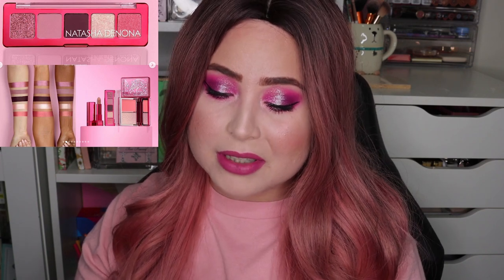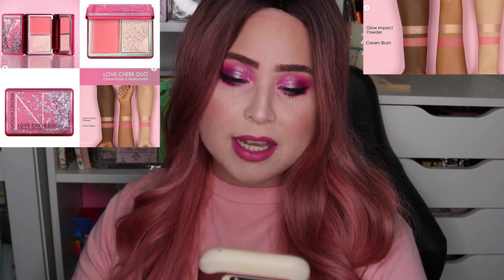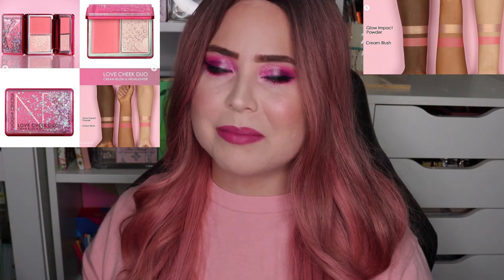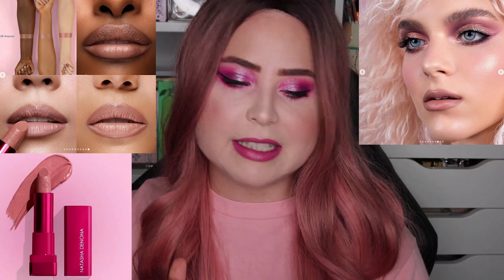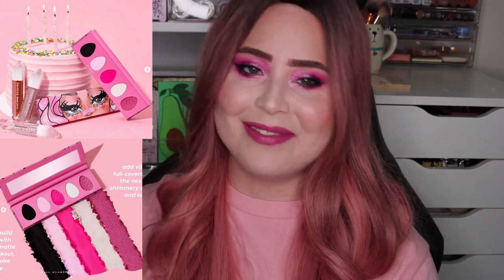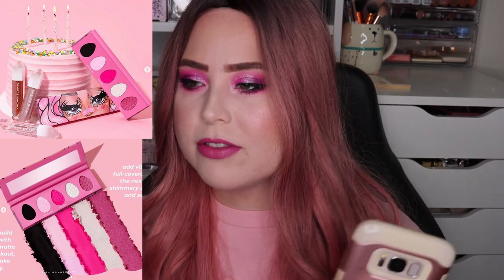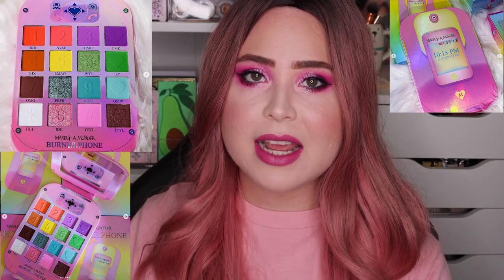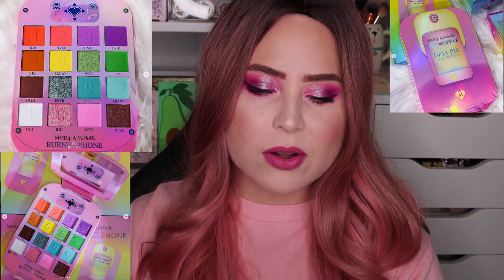Honestly Biased Opinions on New Makeup – Anti-Valentine's vibes & questionable choices - Ep.19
Hi guys, welcome to another episode of HBO- my series where I give my opinions on new makeup releases, beauty news and sometimes touch on a little of the current drama in the community. Have a nice day! :)
-Kim Kroft
What’s on my face today:
Nikkie Tutorials X Beauty bay palette
Nikkie Tutorials X Ofra Cloud 9 Highlighter
Cover FX Monochromatic blush in Mojave Mauve
Colourpop Creme lux lip in Cinderella

New Makeup releases & Beauty News Discussed:
00:35 - Natasha Denona Love Collection Expansion
04:00 - Nikita Dragun (Dragun Beauty) 21st Birthday collection - The mini Fantasy palette
07:02 - Makeupamurder Burner phone palette
09:15 - Huda Beauty new formulation of the Luminous Faux Filter foundation
10:33 - Killer Queen Cosmetics Anti Valentine's Day palette
20:05 - Glamglow Marilyn Monroe collab face masks